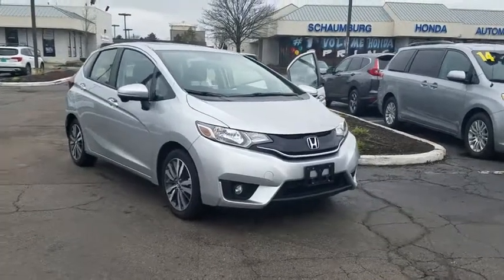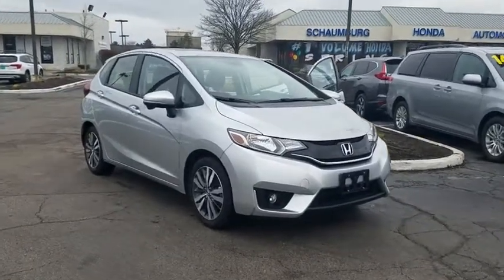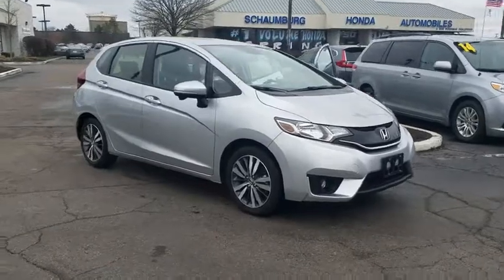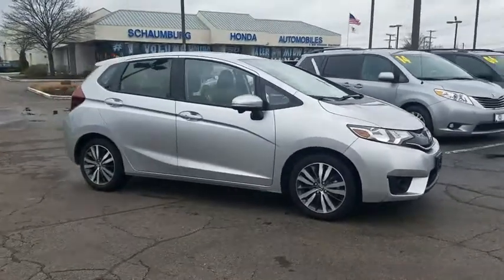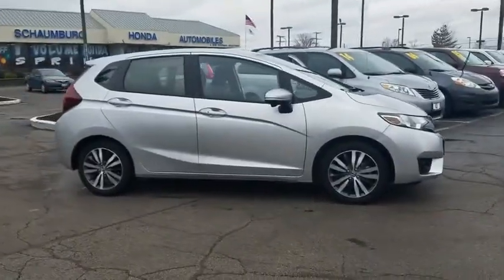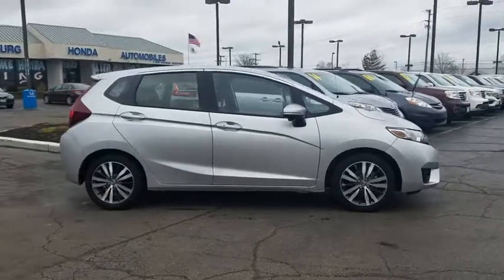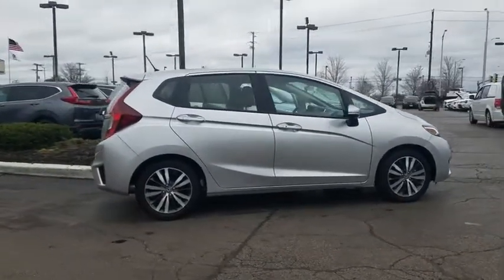2016 Honda Fit Schaumburg, Arlington Heights, Elgin, Naperville, Lisle, IL 14889P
Schaumburg Honda
750 E Golf Rd

Recent Arrival! 2016 Honda Fit EX Alabaster Silver Metallic Clean CARFAX.